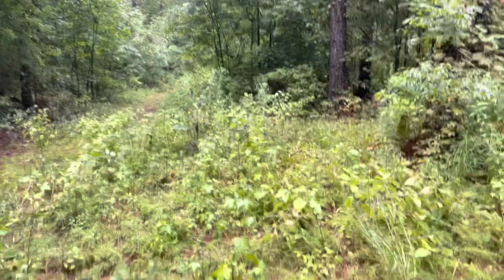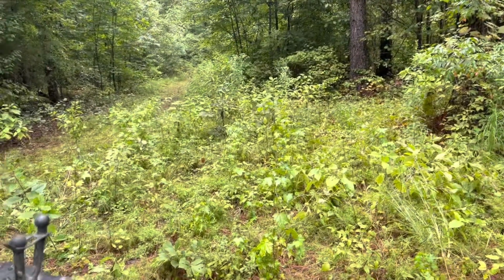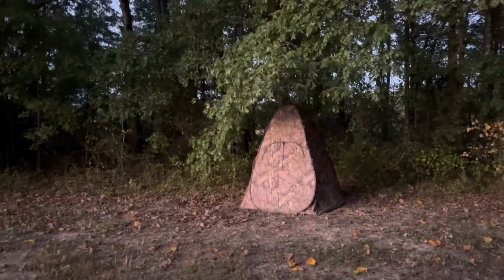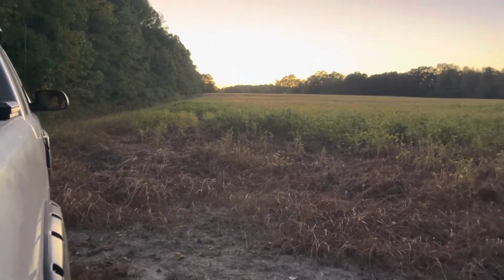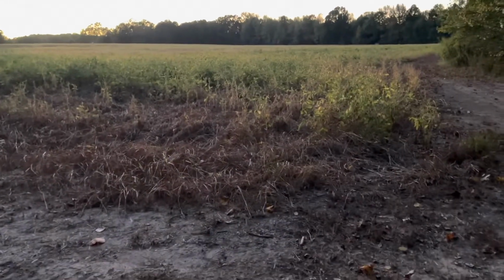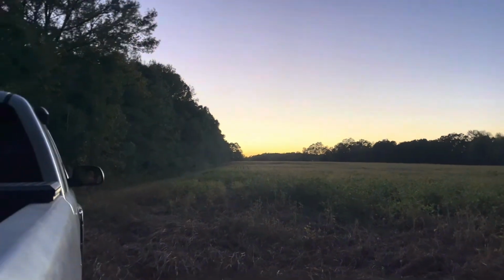Getting Ready for Deer Season